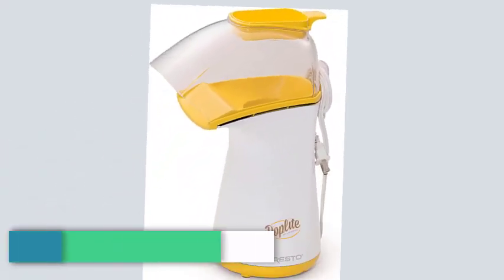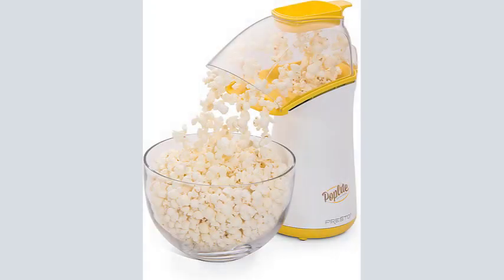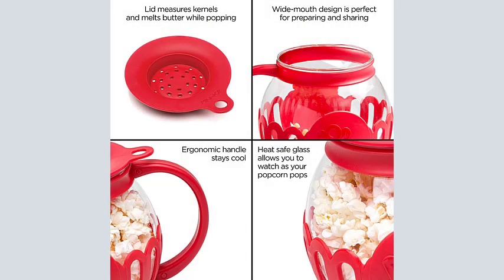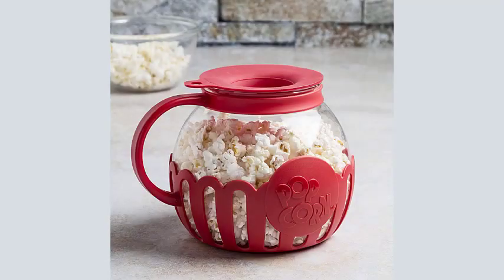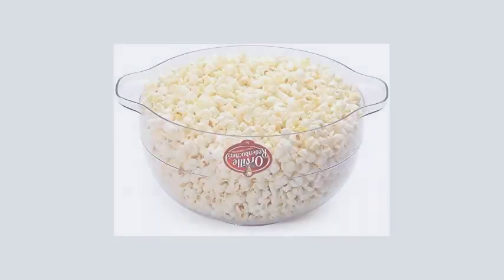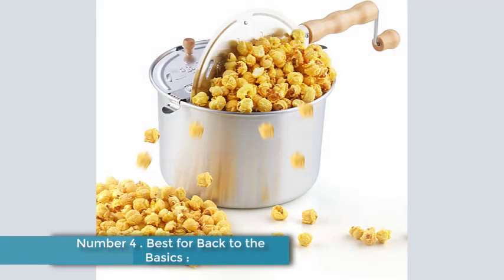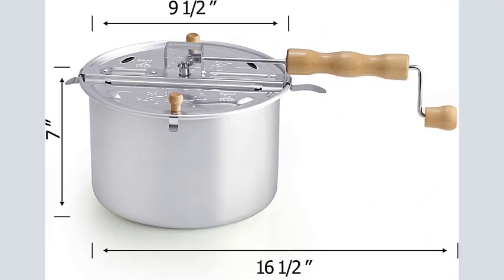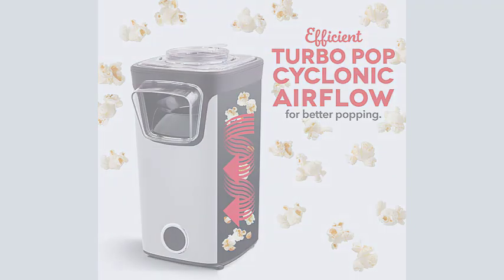Best Hot Air popper popcron On Amazon | Top 5 Best hot air popper popcron Review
✔️Best Hot Air popper popcron
📌Product Link📌
. You Can Buy Right Now. We made This List Based On Our Personal Opinion and hours of
research & we have listed them based on type of features and Price. We have Included options
for every type of user so whether you are looking for a best budget.
If you want more information and updated pricing on the product mentioned be sure to check
best Hot Air popper
Best_best Hot Air popper
# review